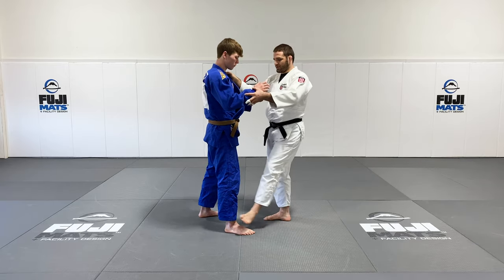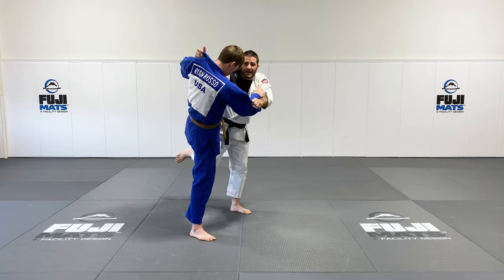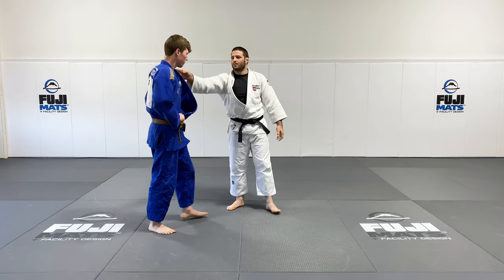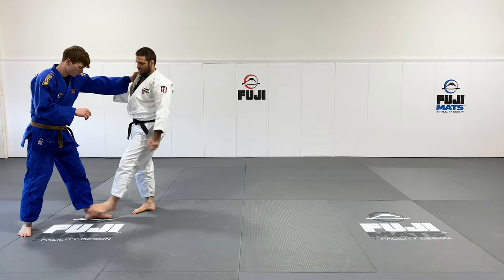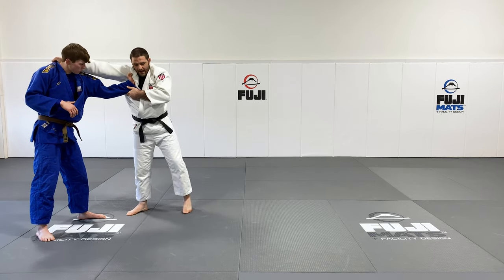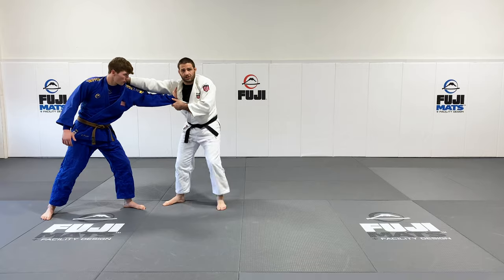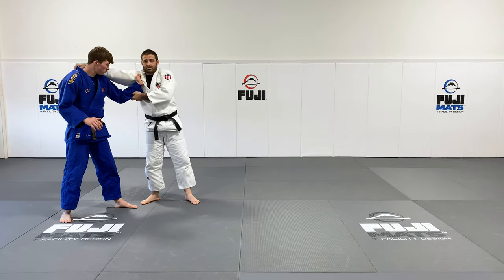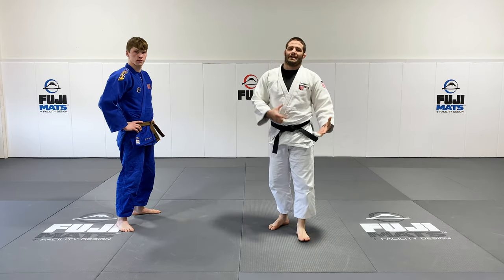Secret Judo Skills For Jujitsu Situations - Travis Stevens Judo Techniques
I hope you found this technique useful. If you're looking for more details on how you can improve your judo, check out my Make sure you use the coupon code in the end screen of this video to save on any DVD purchase you make on the site. My goal is to help judo players and grapplers like yourself improve as quickly and as much as possible. I understand that not everyone has access to high-level coaching, so this is my attempt to help out as many people as possible!

Make sure you join my YouTube Community for exclusive content and perks!
Level 1 - Gets you a special icon that lets everyone know your a valued member of the community!
Level 2 - Gets your YouTube Handle displayed on the end screen of my videos!
Level 3 - Let's you join a members-only live Q&A once a month where I can work with you guys on how to improve your game. You can ask anything you like judo, bjj, nogi, sub only everything is on the table!

Below are some of my favorite products you can find online that helped me become one of the best grapplers on the planet!

Submit Everyone BJJ Gi

Mizuno Judo Gi

Baseline Rashguards
Baseline Shorts
Baseline Spats

Finger Tape

Lightweight Backpack

BJJ Belts